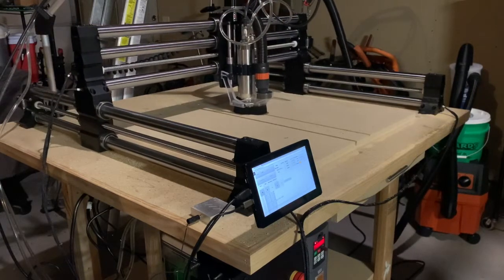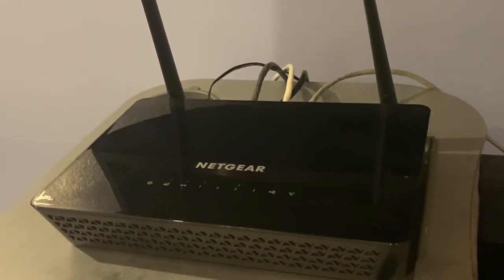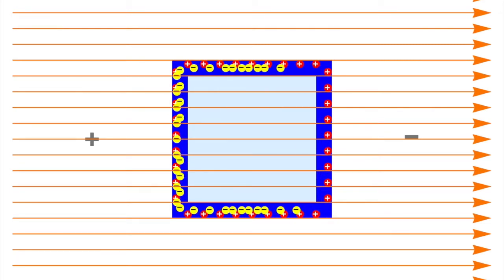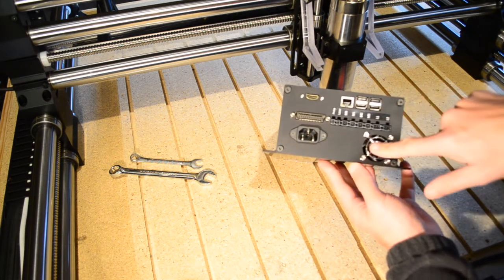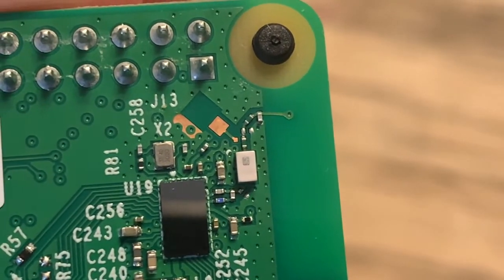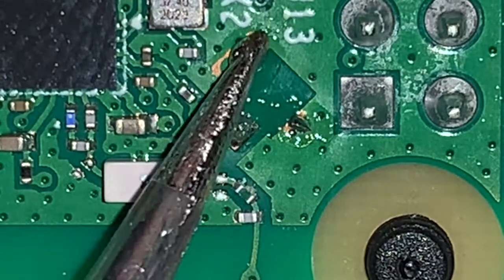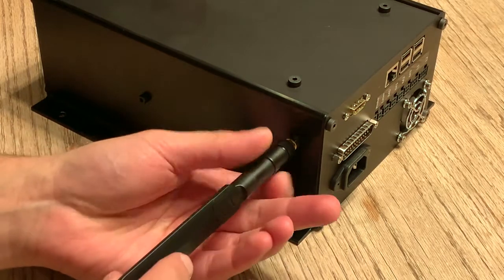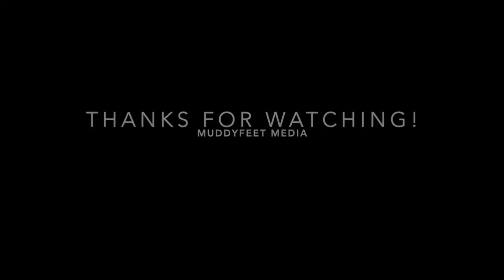Hacking the Onefinity: Adding an External WiFi Antenna to a Raspberry Pi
Raspberry Pi stuck inside a Faraday Cage?  Add an external antenna to improve WiFi signal.  It's difficult- but possible.  (Don't cold-solder it like I did.)   Perhaps a better solution would be replacing one side of the box with a nonmetallic panel.  Enjoy!